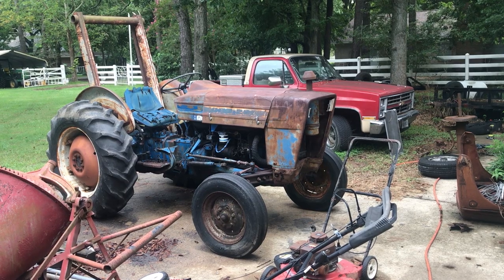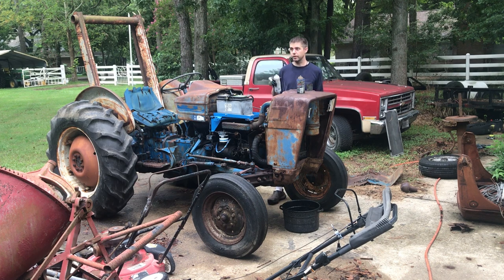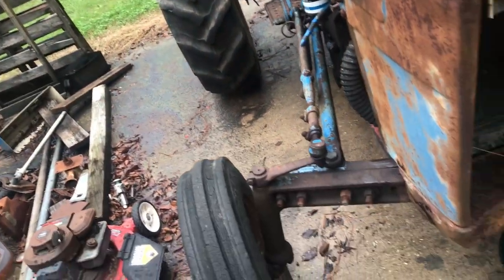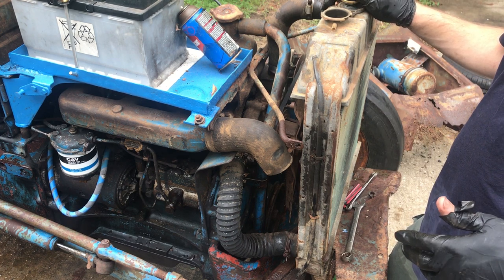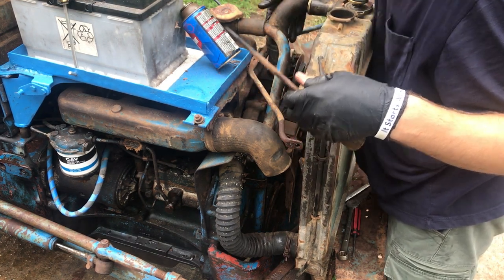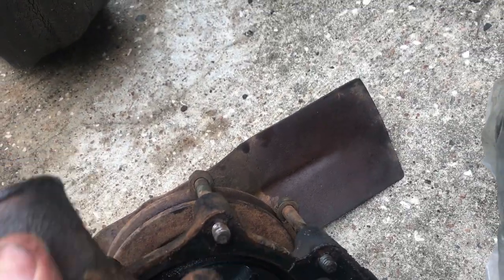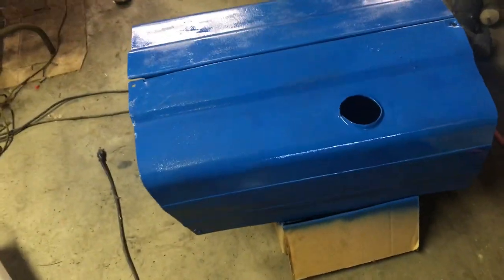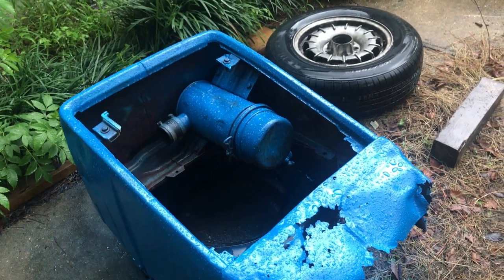Ford 2000 Tractor Cooling System pt1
Time to get to work on the Ford 2000 tractor. We will be replacing the water pump, hoses, and thermostat.

Link to water pump:

link to upper radiator hose:

Link to lower radiator hose:

link to thermostat:

Link to temperature sensor: